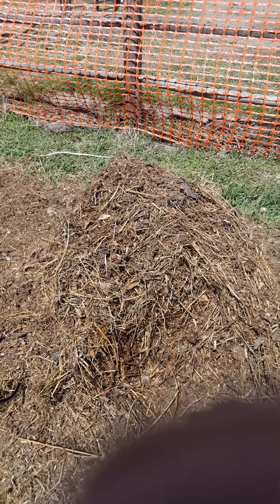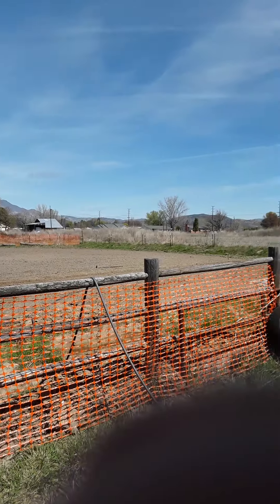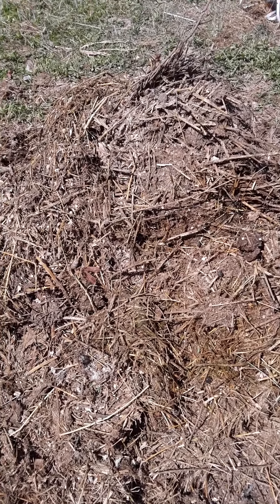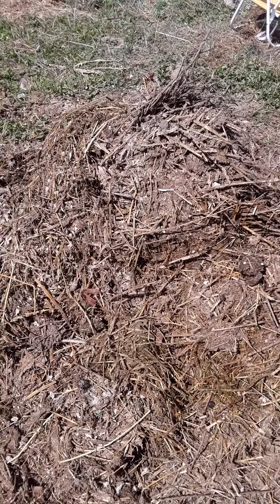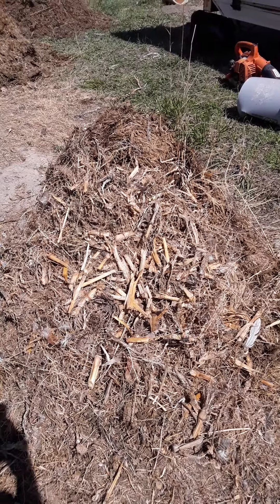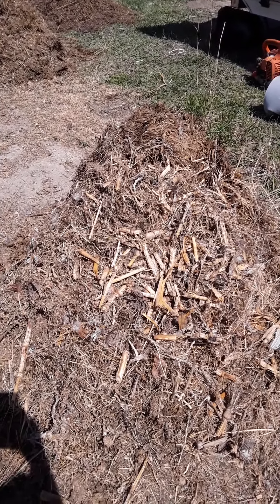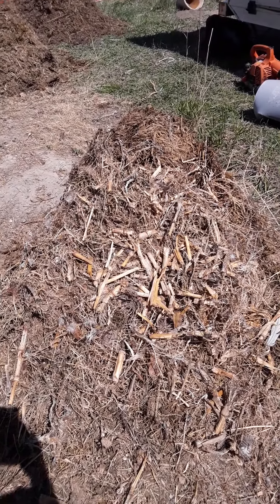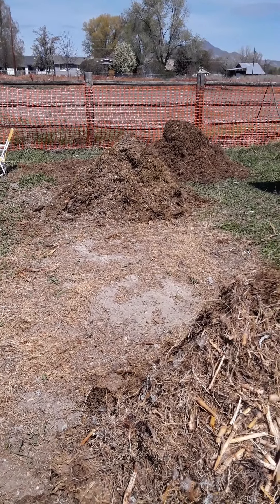Hot Composting - Get Beautiful, Garden-Ready Compost In Only 18 Days! | Garden Chat | Gardening Tips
Here is how I'm doing my compost piles right now. Hot composting! Need to turn all this animal waste into garden gold, quick. My big garden needs lots of amendments!